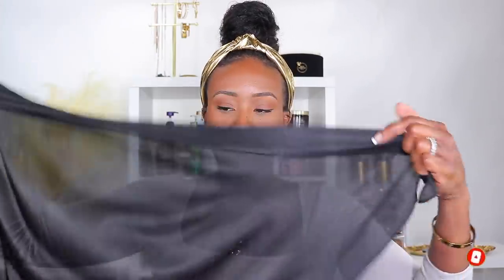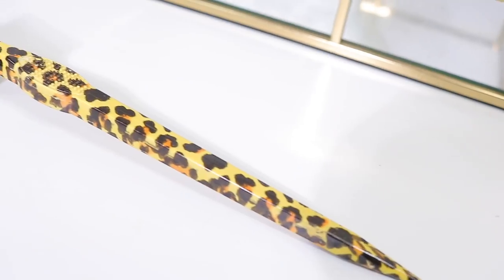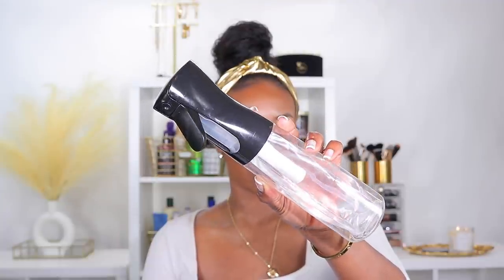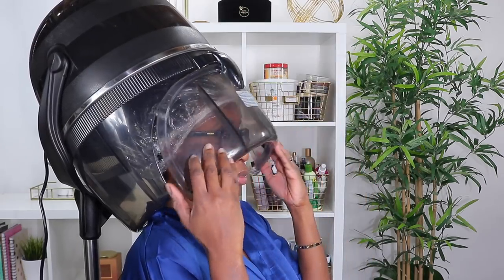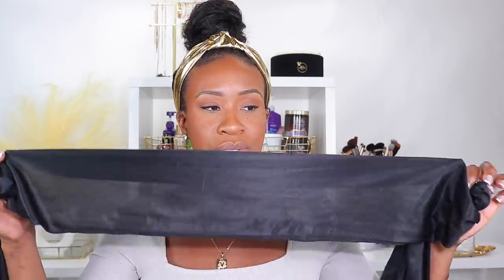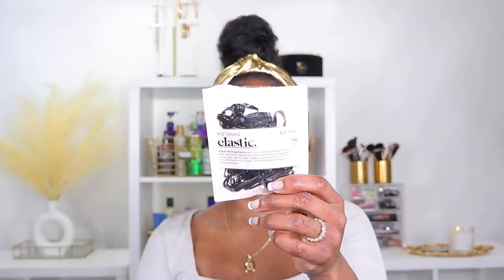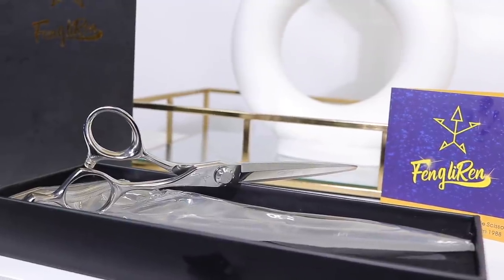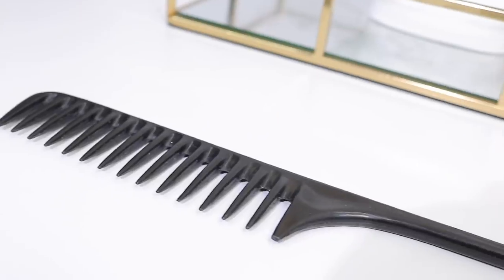Hair Tools I SWEAR By For My Relaxed Hair | Hair Steamer, Satin Scrunchies + MORE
Hey sis! In today’s video I’m sharing  all of my ‘must-have’ hair care tools and accessories in my hair routine to help maintain my healthy relaxed hair. I use and swear by everything mentioned!!

Xoxo

♥WHAT I'M WEARING:

Gold Headband
Top & Jeans - H&M
“V” Necklace

♥ITEMS MENTIONED:

Satin Scarf

Satin Bonnet

Wide-tooth Comb

Boar Bristle Brush

Satin Scrunchies

Edge Brush Alternative

Bobby Pins

Claw Clips

Gold Claw Clips

Black and Gold Headband

Ball tip “U” Pins

Shower Cap

Water Mist Spray Bottle

Hair Clips

Deep Conditioning Caps

Gold Self Heating Cap

Leopard Deep Conditioning Heating Cap

Hair Steamer Alternatives

Hair Blow Dryer

Satin Edge Scarf

Deep Conditioning Bowl & Brush

Shower Filter

T-shirt (Walmart)

T-shirt Alternative

Elastic Bands

Perm Rods

Applicator Bottle

Hair Trimming Shears

Latex Gloves (BSS)

Sprush Processing Brush

Paddle Brush

Denman Brush (D3)

Rattail Comb

Flat Iron (can’t find exact one online)

Small wide tooth comb

Glass Spray Bottle

Label Maker